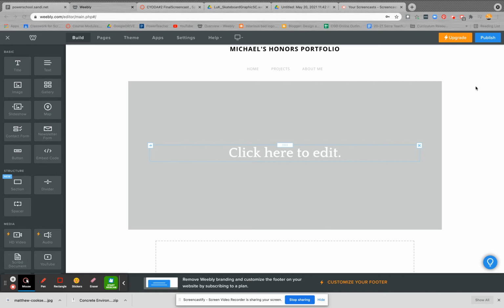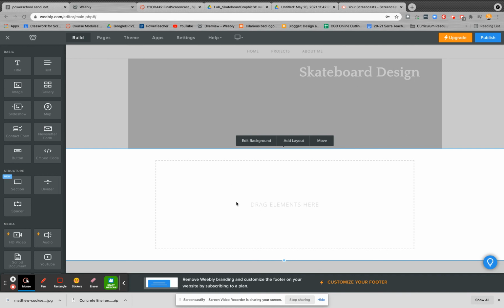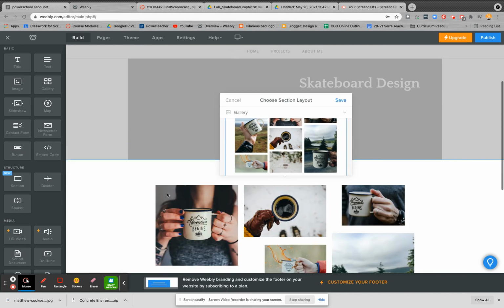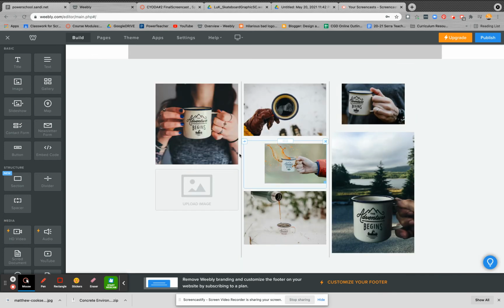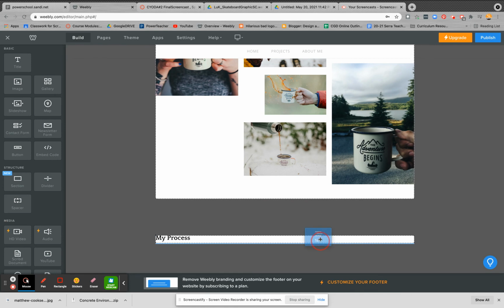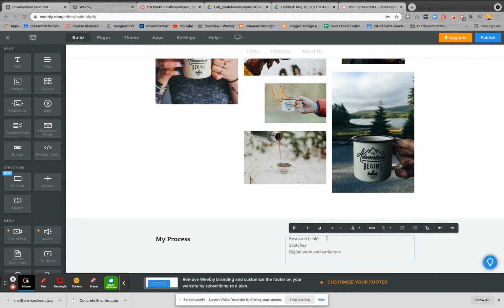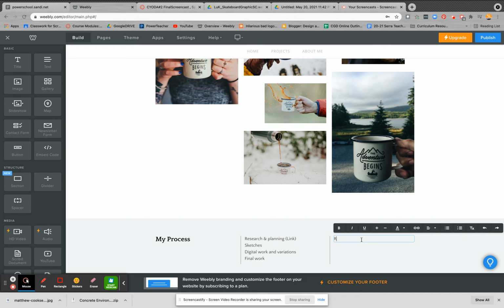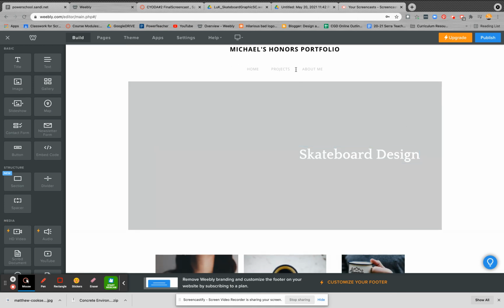Weebly Project Page Setup2